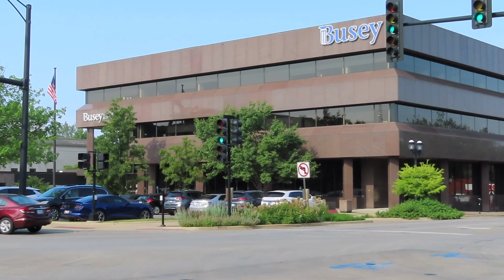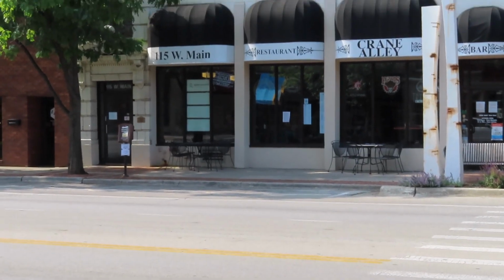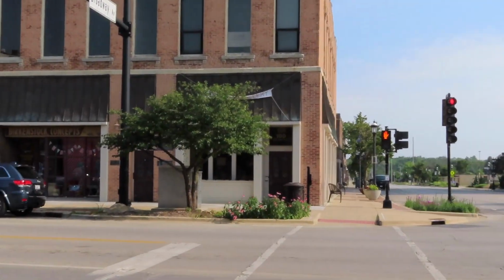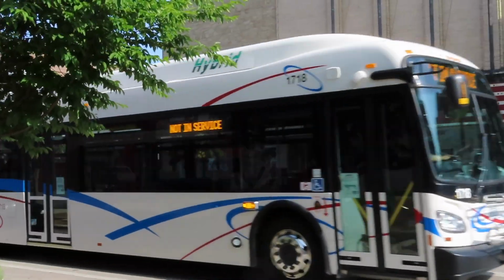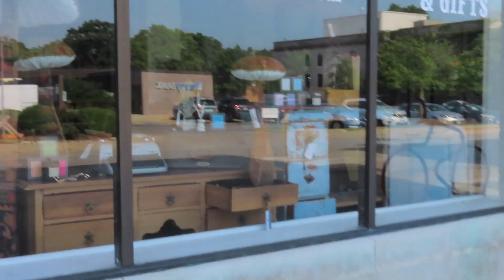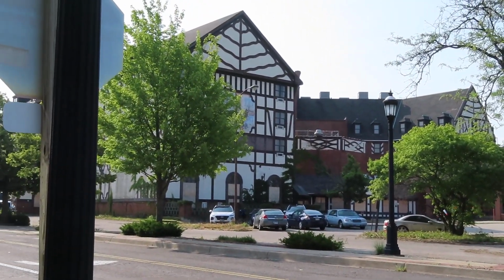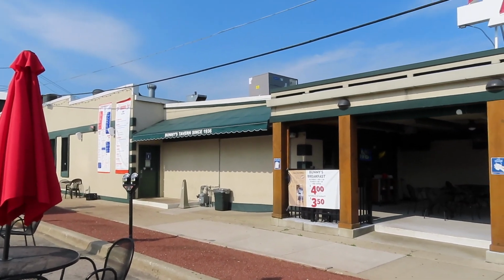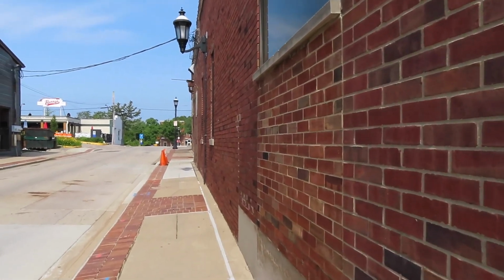Downtown Urbana Walking Tour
What is so special about living in Urbana IL?  Of course it's the University of Illinois, but it's also so much more!  This fantastic college community offers great dining, entertainment and housing options to suit every need.  Learn all about our wonderful community by viewing this walking tour of the city.  Thinking of relocating to Urbana for school or work?  You've come to the right place.  I'm a relocation specialist and have worked with many relocating professionals coming into the University of Illinois, Carle Hospital and more.

I’m a full time Realtor® in Champaign/Urbana Illinois and have been since 1989. Being a former teacher, I love working with all the families relocating here for the University of Illinois. I am a mom to three fur babies who I just adore and love being part of my community and all the exciting venues, events and more it has to offer. If you’re looking to purchase or sell a home in Champaign/Urbana, I have the extensive knowledge and expertise in the market that will help you find exactly what you’re looking for in the best neighborhood to suit your needs and to negotiate the best price for your investment; whether you’re buying or selling.

For more great real estate and community information, be sure to follow me on all my social pages: